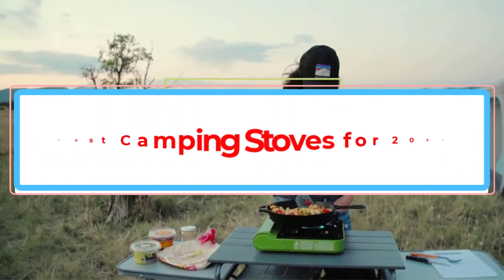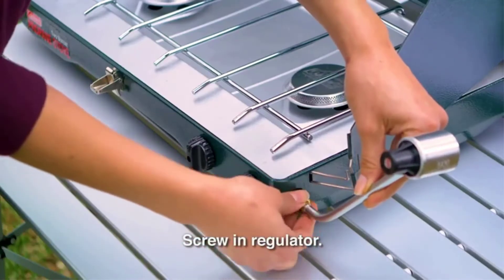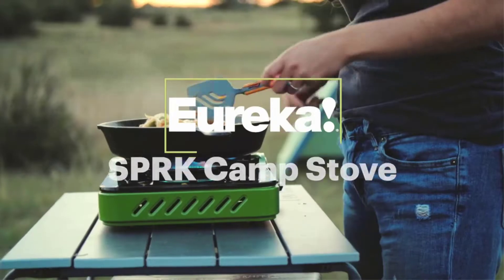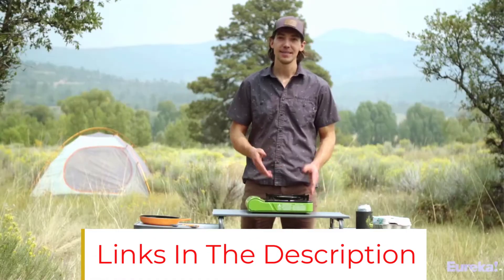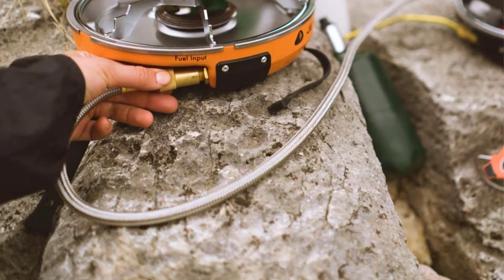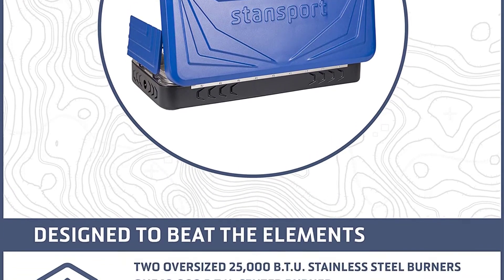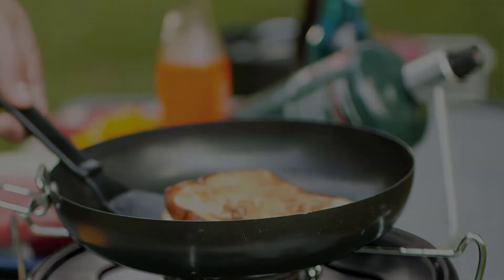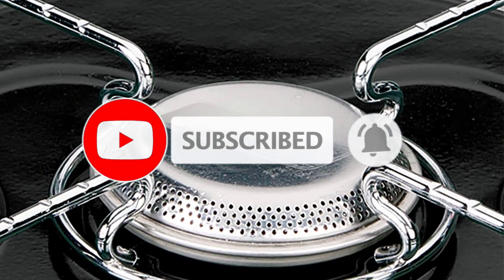👉 TOP 5 Best Backpacking & Camping Stove in 2024 - Best Camp Stove for Outdoor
1. Coleman Classic Propane Stove.

2. Eureka! SPRK Camp Stove.

3. Jetboil Genesis Basecamp Camping Stove.

4. Stansport Outfitter Series 3-Burner Propane Stove.

5. Coleman Guide Series Powerhouse Dual Fuel Stove.

Hey guys in this video we are going to be checking out the Best Backpacking & Camping Stove. You Can Buy Right Now. We made This List Based On Our Personal Opinion and hours of research & we have listed them based on the type of features and Price. We have Included options for every type of user so whether you are looking for the best budget.